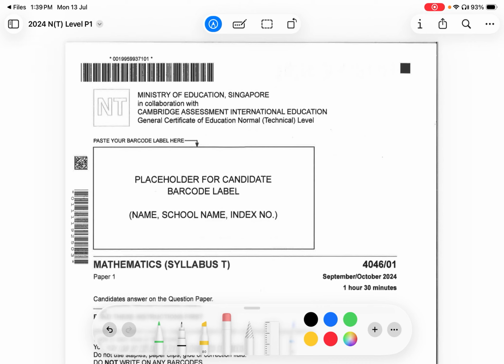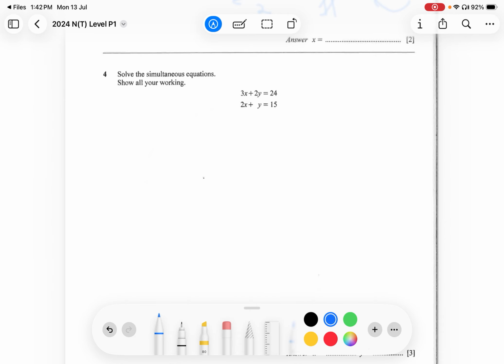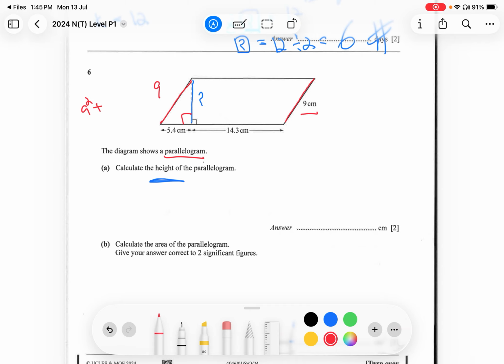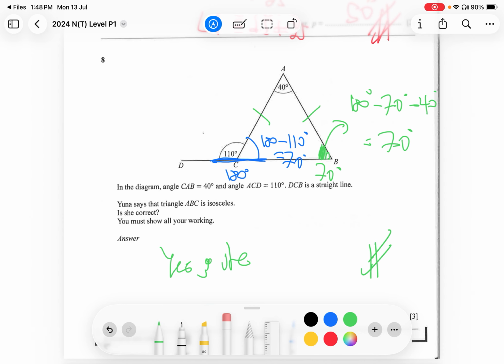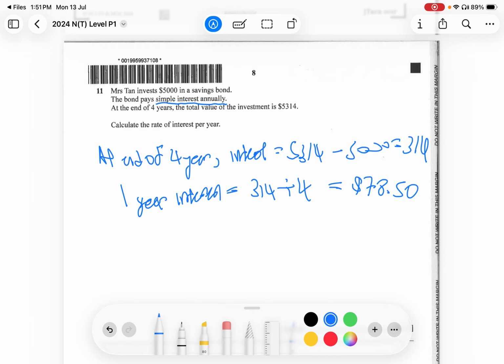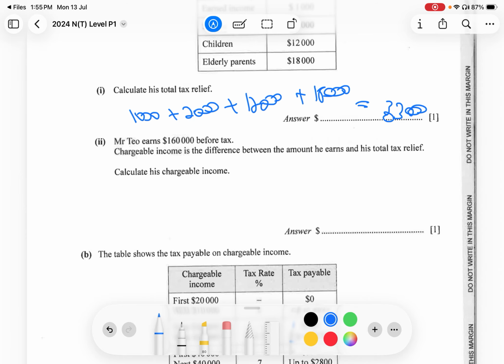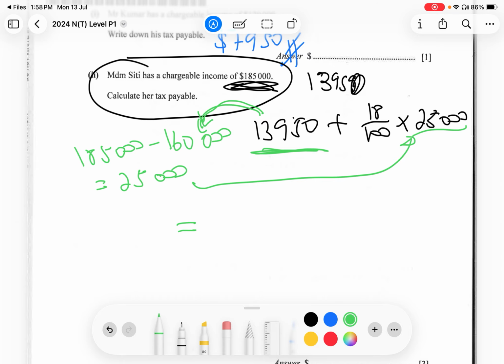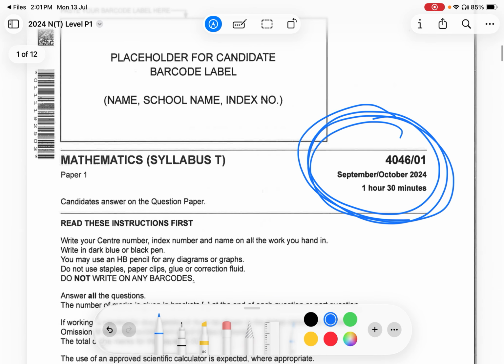2024 N lvl Maths P1